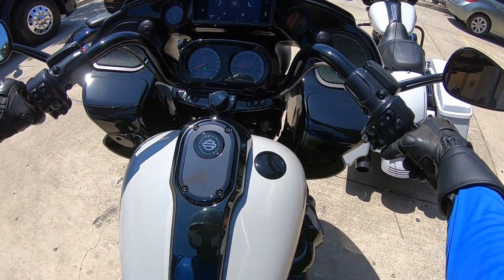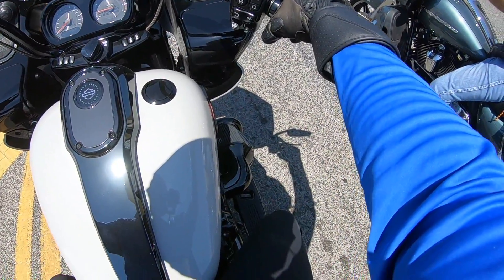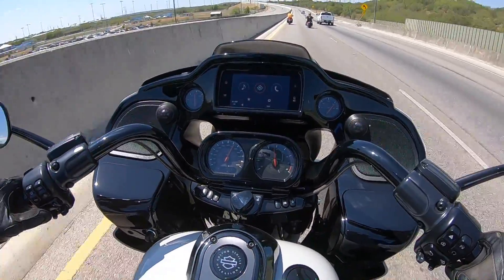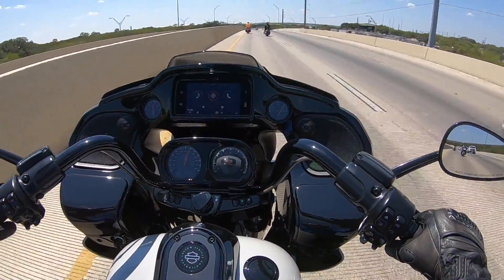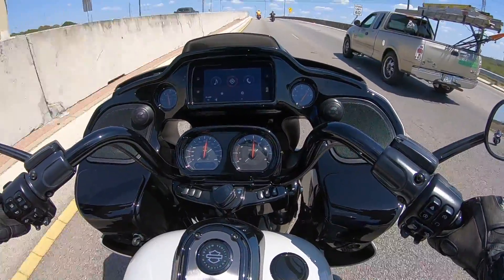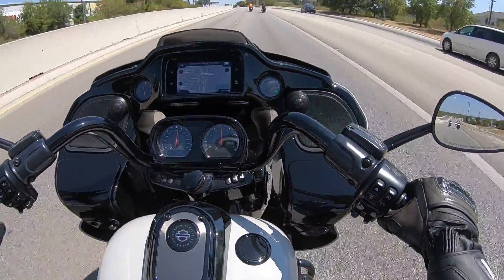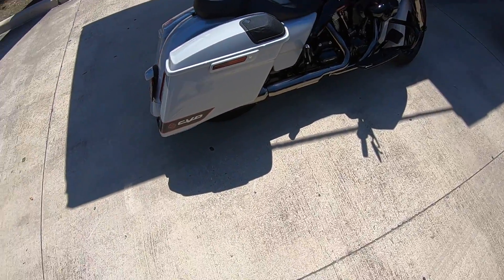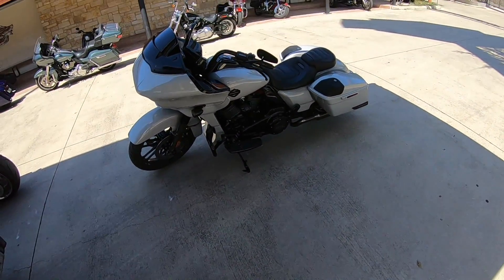2020 Harley Davidson CVO Road Glide First Ride | A Rider's Perspective (Review)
Starting at $40999, this is one whopper of a bike. If you are a rider seeking for a fully loaded custom bagger with a 117 V-Twin engine and Knockout wheels among many other features with outstanding comfort on the highway, this is your bike!